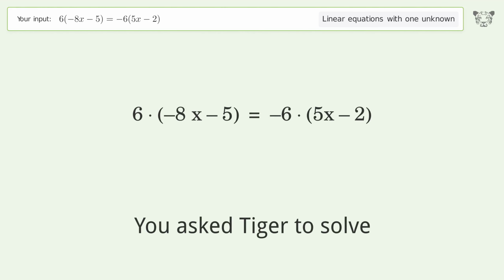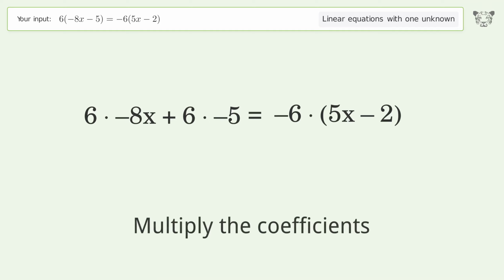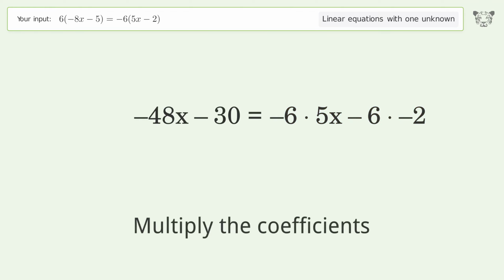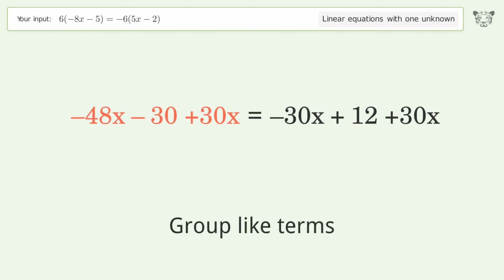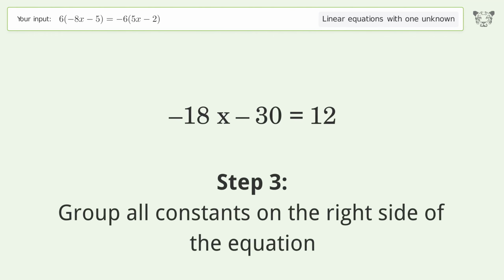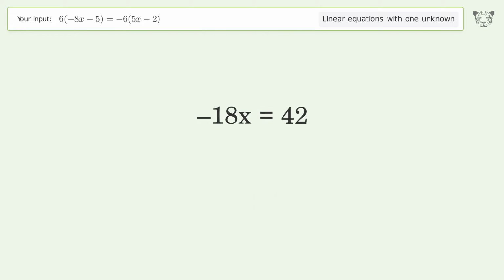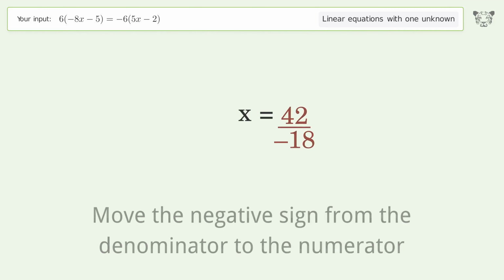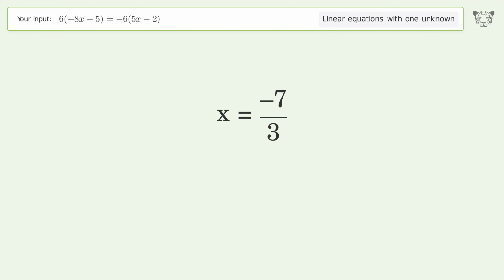Solve 6(-8x-5)=-6(5x-2): Linear Equation Video Solution | Tiger Algebra